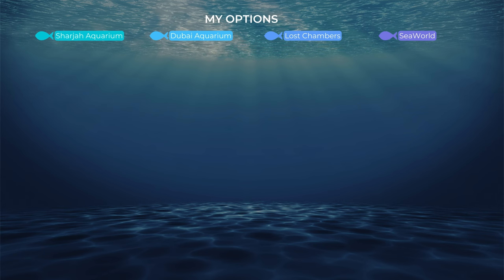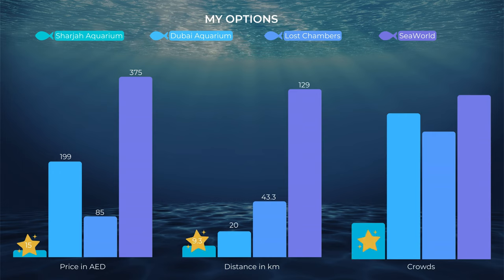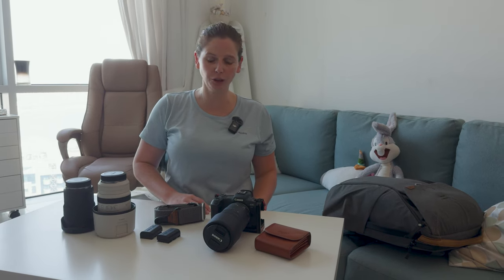Photography in an Aquarium for the water theme of 52Frames.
This week, I visited an aquarium to take a fine-art-inspired photo for the 52Frames theme of water. I struggled more than anticipated with challenges such as low light and primarily finding my focus with all the distortions of the curved glass and water.